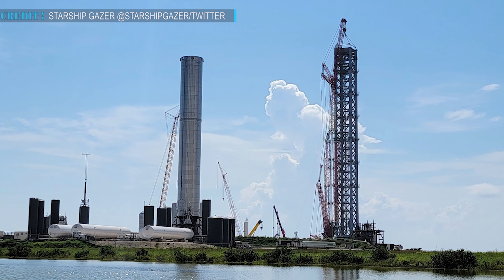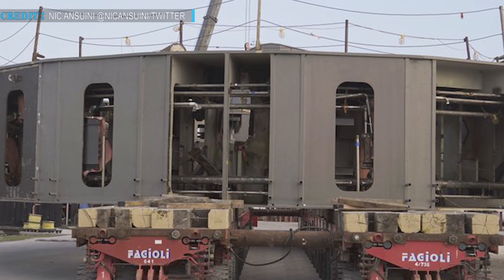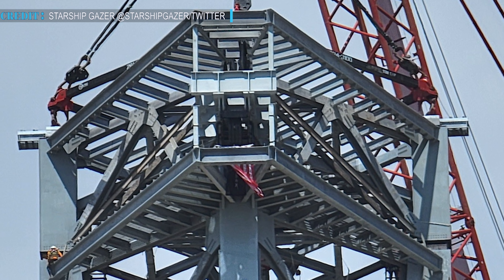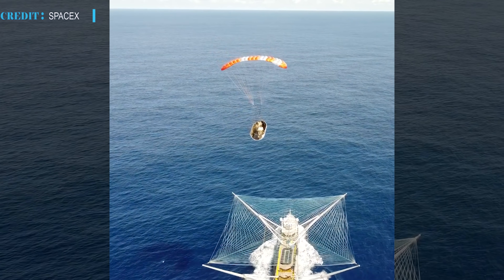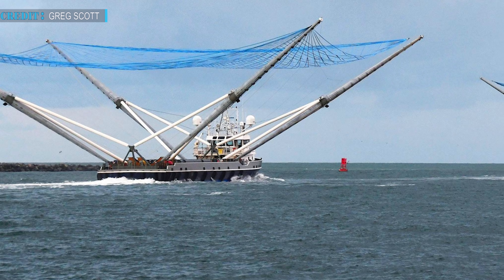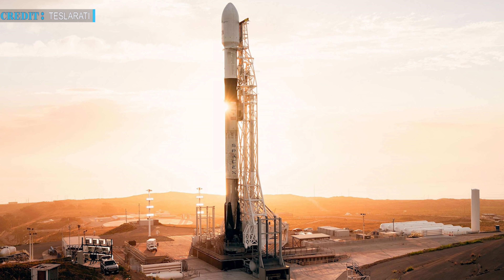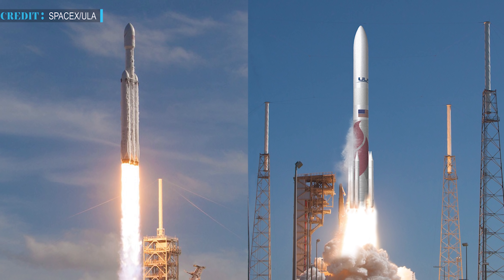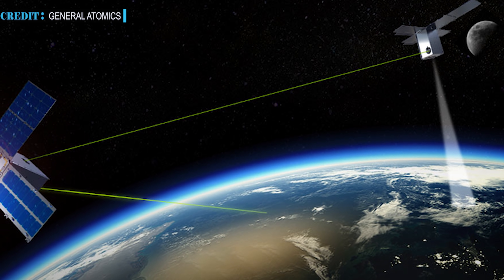SpaceX Starship update: SpaceX shift their all focus to Orbital Launch Pad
Hello Friends, Welcome to Engineering today and we’re back with some latest space updates. Firstly we will talk about SpaceX nearing the climax of building Starship’s launch tower. Secondly, a look back on SpaceX’s retired fairing recovery fleet. Thirdly, a quick glance on upcoming Polar Starlink launch. Lastly, we will talk about SpaceX and ULA to launch the future satellites for the Space Development Agency.